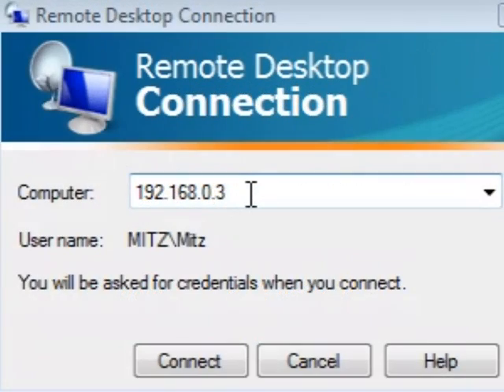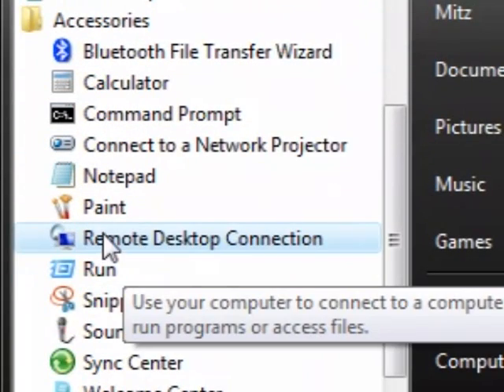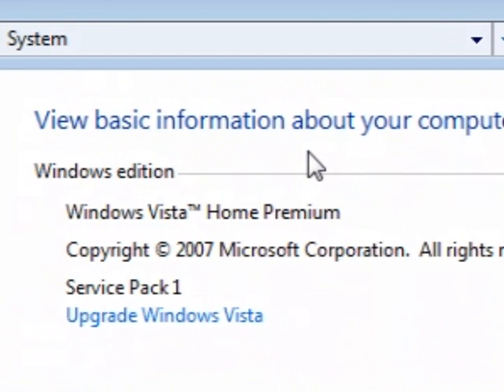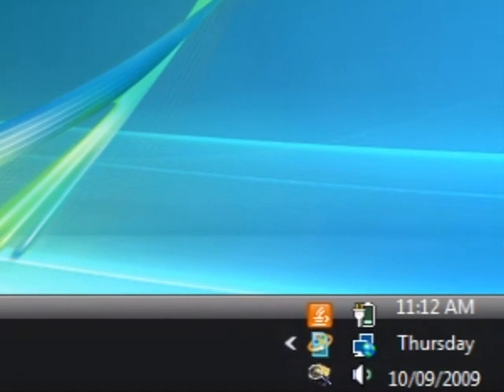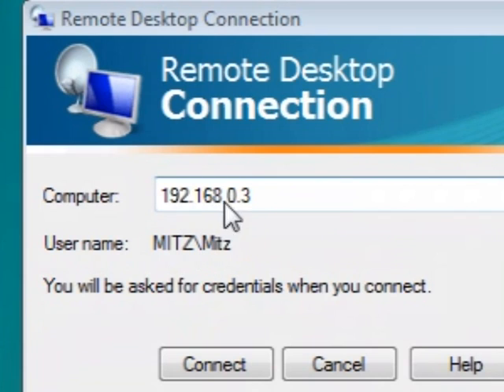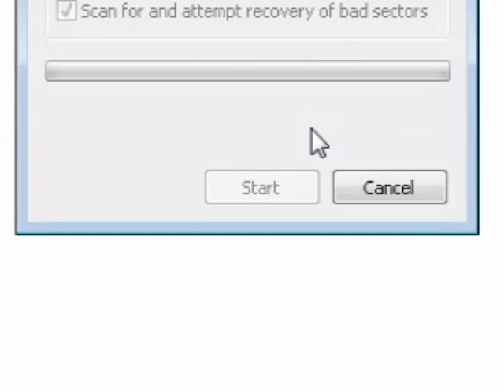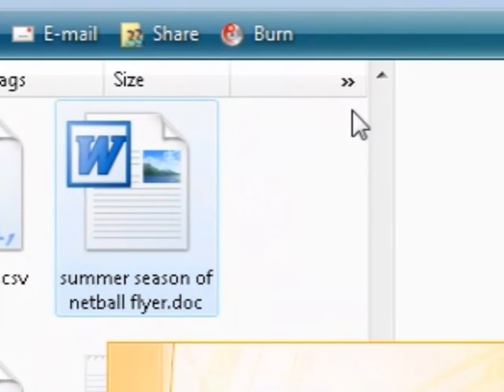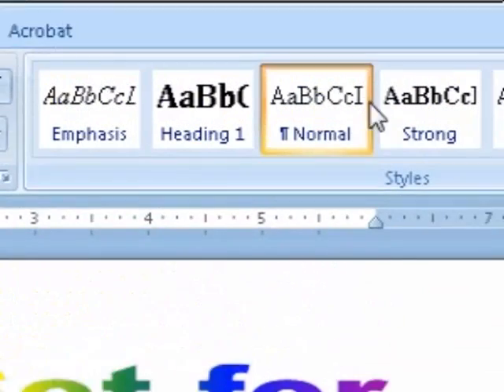Connect to another network computer using remote desktop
Connect to another network computer using remote desktop. Connect to a computer on your home network by connecting through Remote Desktop